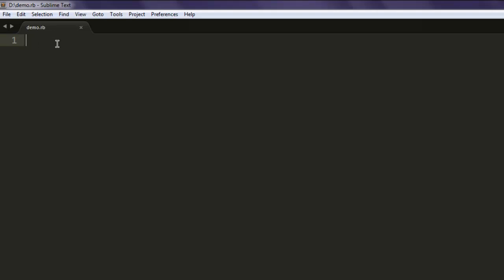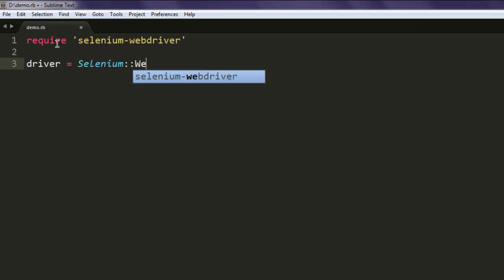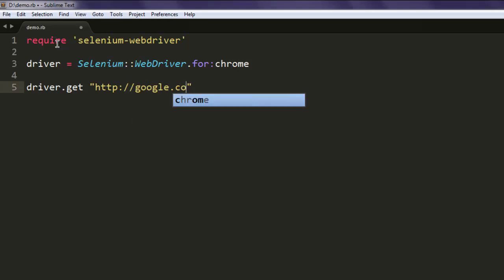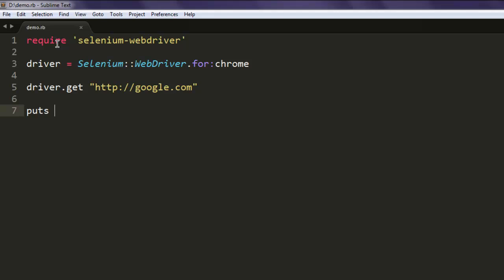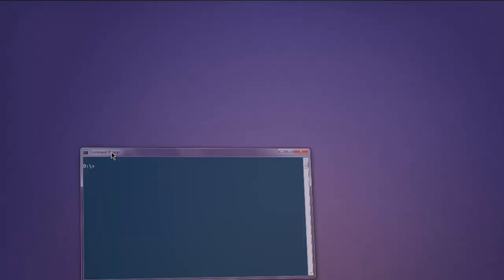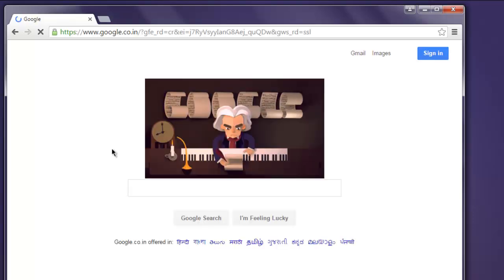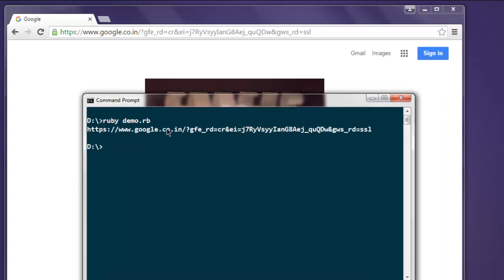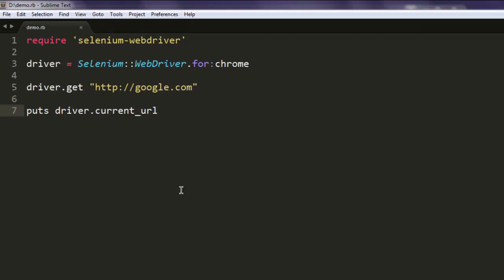Selenium Ruby Get Current URL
Learn how to Get Current URL using Selenium Ruby WebDriver.